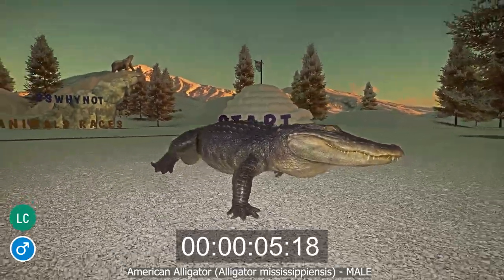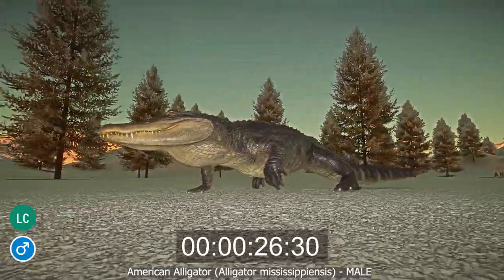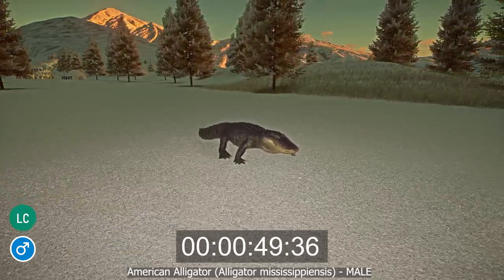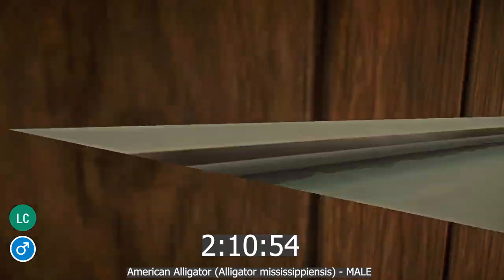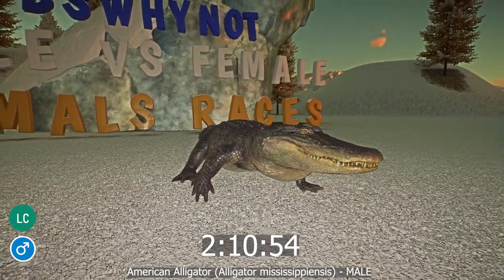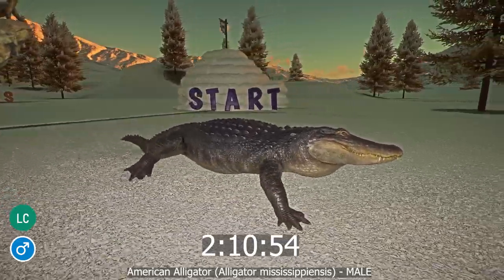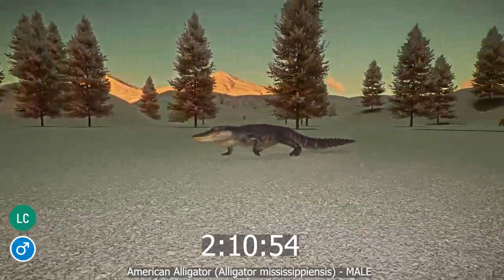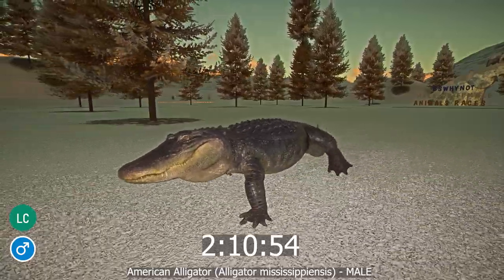Male American Alligator vs Female American Alligator Speed Races in Planet Zoo Male vs Female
VU : Vulnerable
LC : Least Concern
CR : Critically Endangered
NT : Near Threatened
DD : Data Deficient
DM: Domesticated
EX: Extinct

Ostrich Species Animals Races in Planet Zoo in 4K UHD